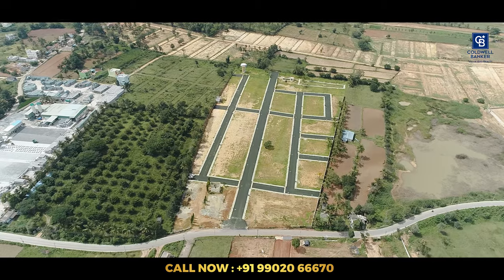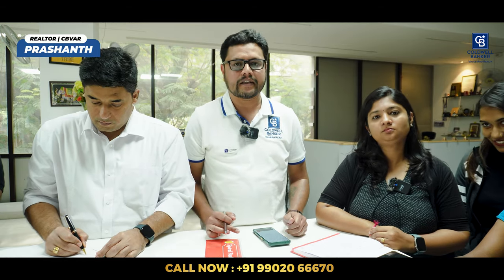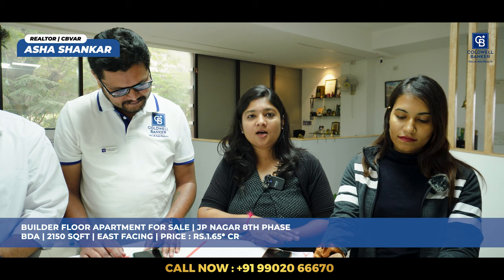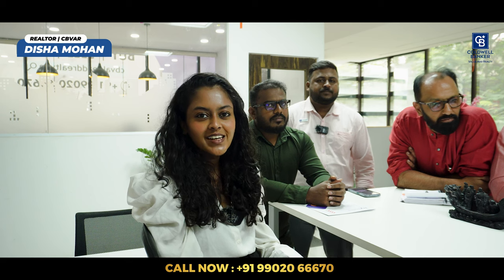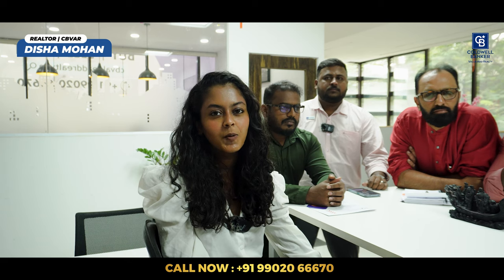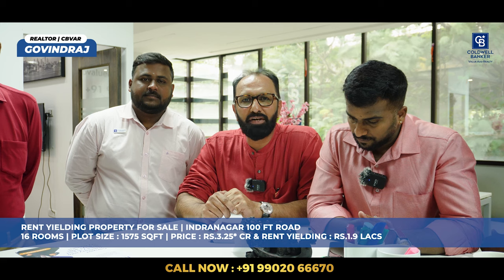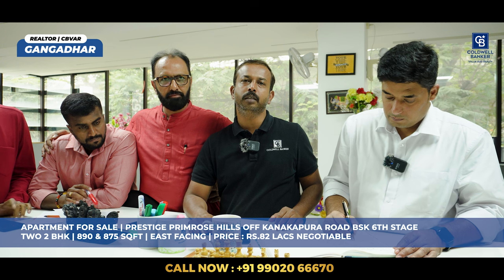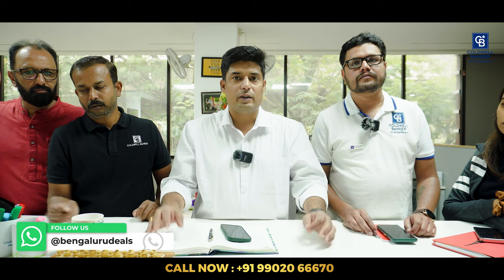New Properties For Sale In The Market | Aditya Orchard OPEN HOUSE 18th November | Plots | Apartment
Flower by KV